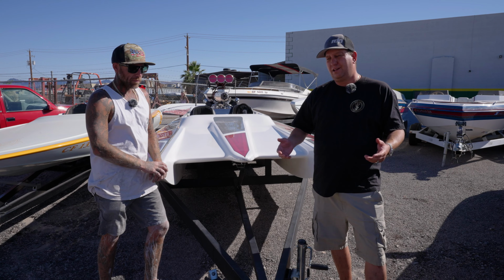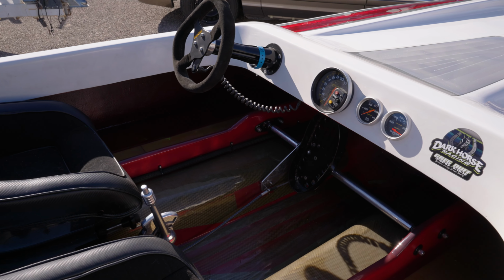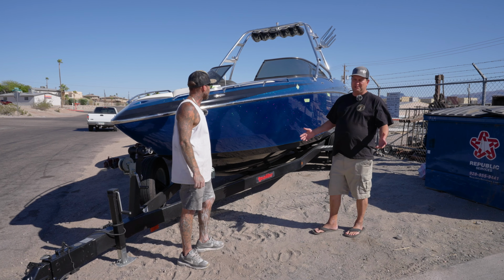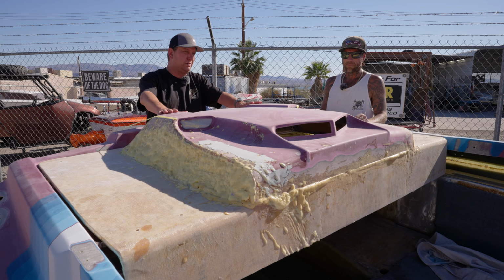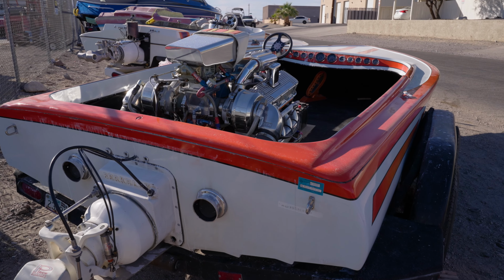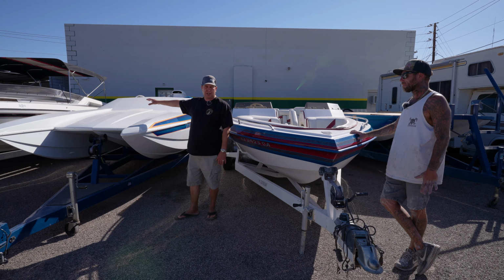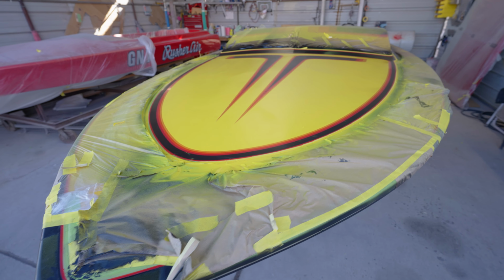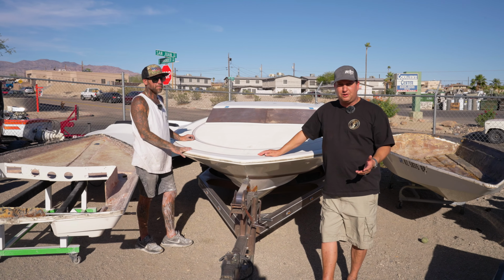Stevie P's Superior Fiberglass | Shop Tour in Lake Havasu City 2022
River Daves Place
RDP
Lake Havasu City, Arizona
Performance Boats